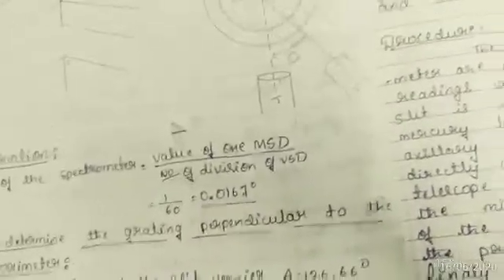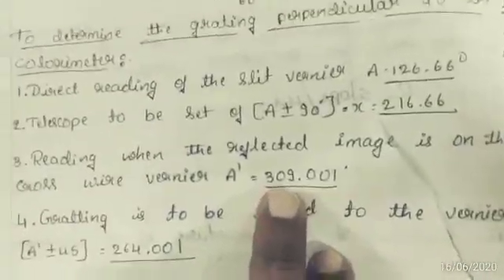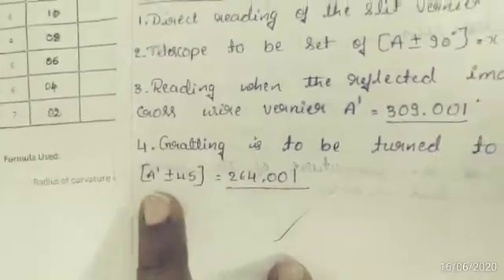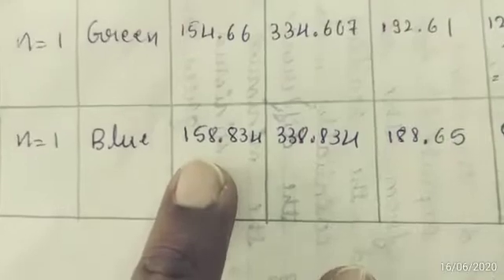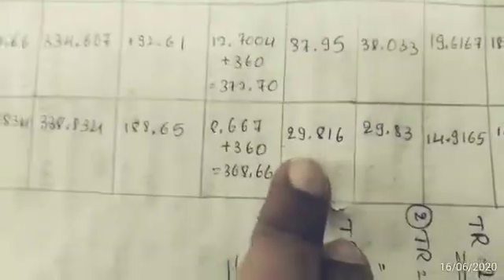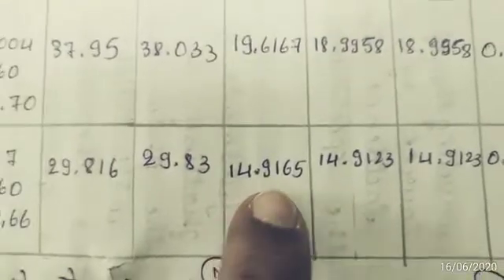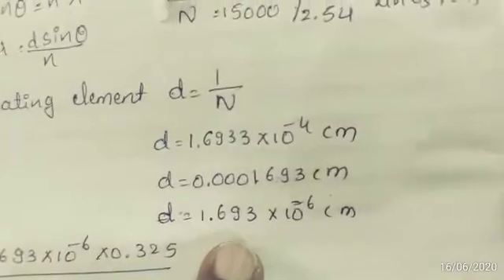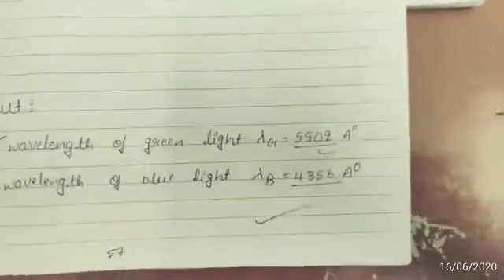B.Sc IV Sem Expt - Diffraction Grating (Normal incidence method)